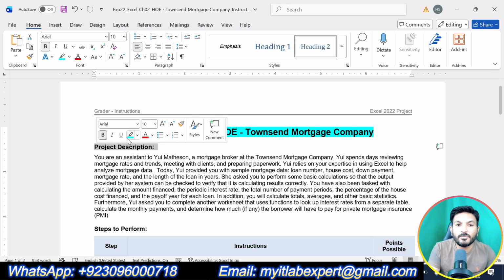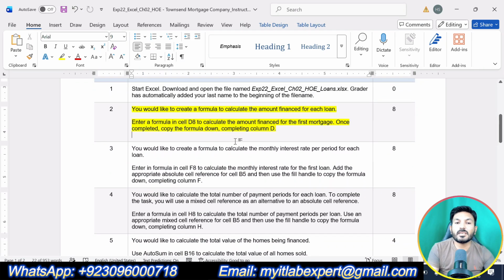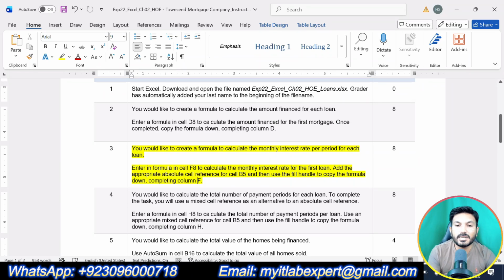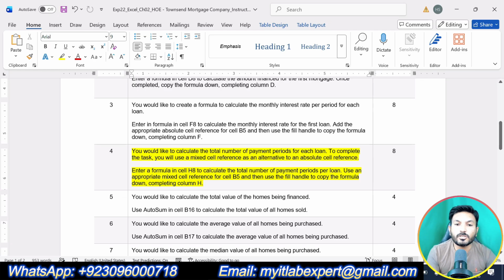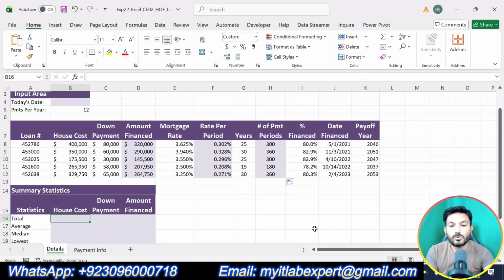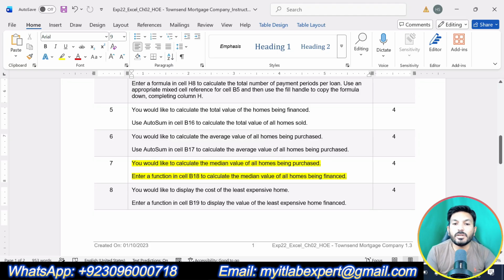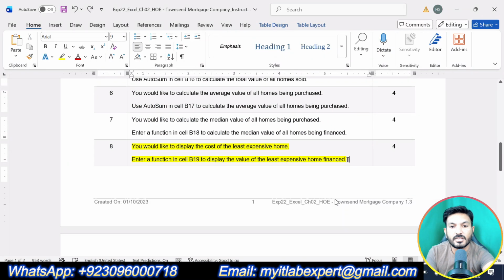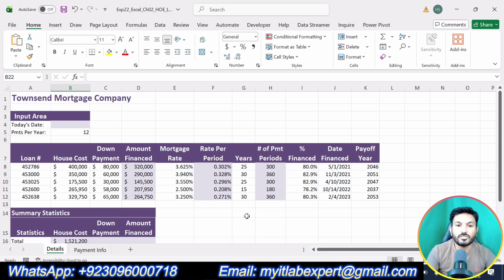Exp22_Excel_Ch02_HOE - Townsend Mortgage Company | Excel Chapter 2 Townsend Mortgage Company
Excel Chapter 2 Hands-On Exercise - Townsend Mortgage Company
Exp22 Excel Ch02 HOE Townsend Mortgage Company

Project Description:
You are an assistant to Yui Matheson, a mortgage broker at the Townsend Mortgage Company. Yui spends days reviewing mortgage rates and trends, meeting with clients, and preparing paperwork. Yui relies on your expertise in using Excel to help analyze mortgage data.  Today, Yui provided you with sample mortgage data: loan number, house cost, down payment, mortgage rate, and the length of the loan in years. She asked you to perform some basic calculations so that the output provided by her system can be checked to verify that it is calculating results correctly. You have also been tasked with calculating the amount financed, the periodic interest rate, the total number of payment periods, the percentage of the house cost financed, and the payoff year for each loan. In addition, you will calculate totals, averages, and other basic statistics.  Furthermore, Yui asked you to complete another worksheet that uses functions to look up interest rates from a separate table, calculate the monthly payments, and determine how much (if any) t

Exp22_Excel_Ch05_Cumulative_Merchandise 1.1
Exp22_Excel_Ch05_HOE - Sociology 1.1

Exp22_Excel_Ch06_HOE - Mortgage

EXP22_Excel_CH08_CumulativeAssessment_Employee Satisfaction
Exp22_Excel_Ch08_CumulativeAssessment_Variation - Real Estate Valuation